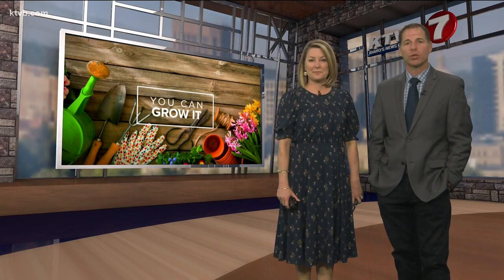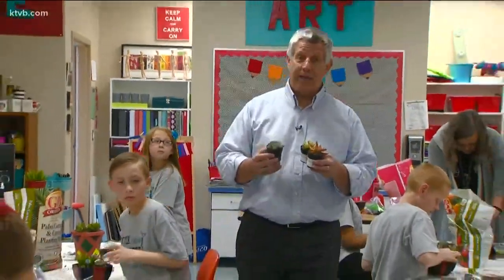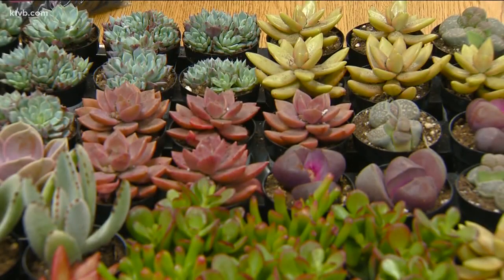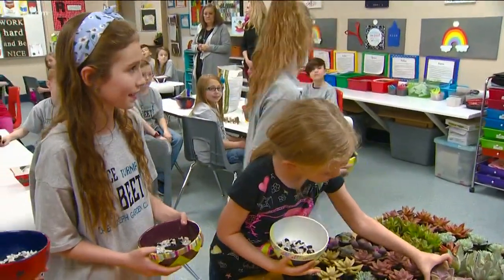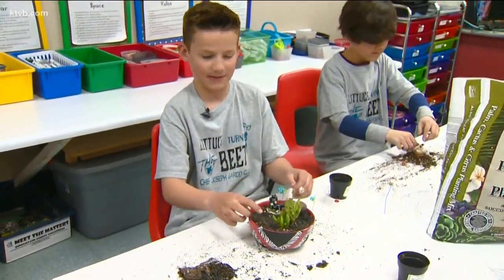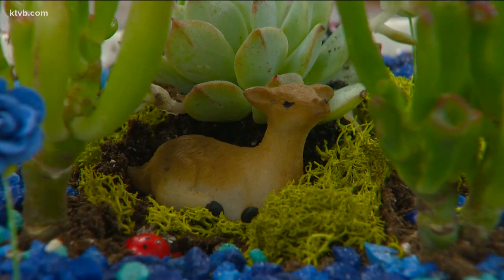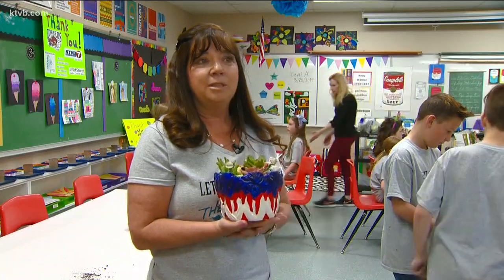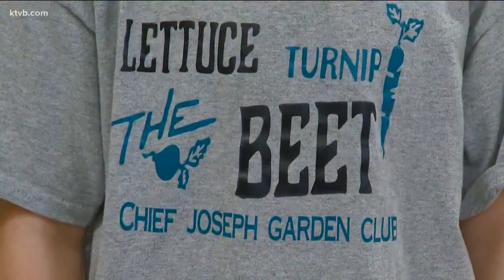You Can Grow It: Kids develop love of gardening through school club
Jim Duthie caught up with students at a Garden Club in Meridian.